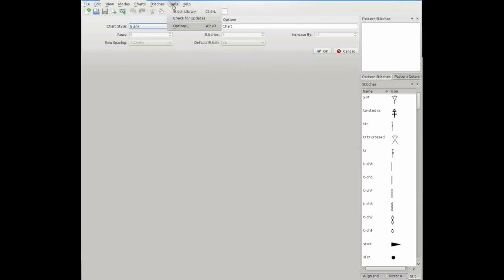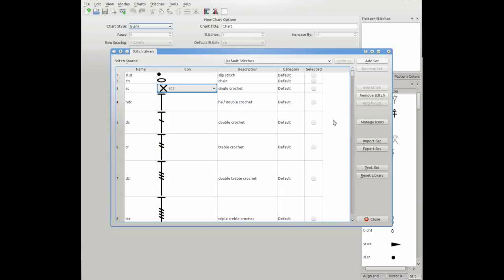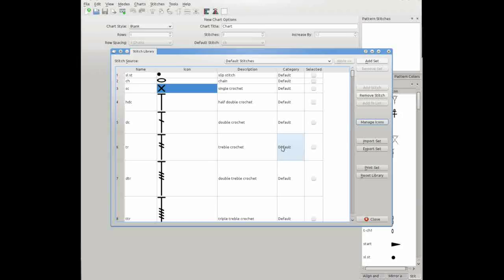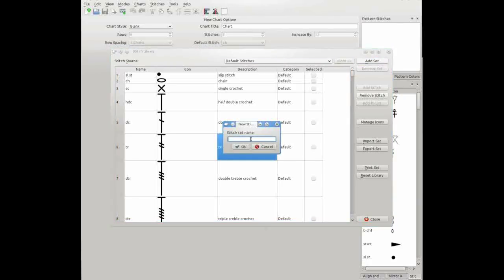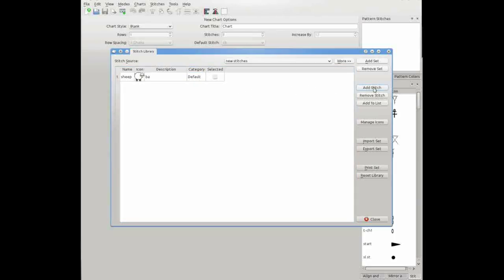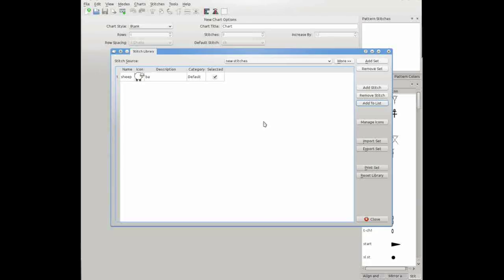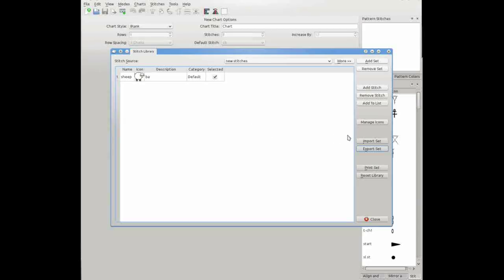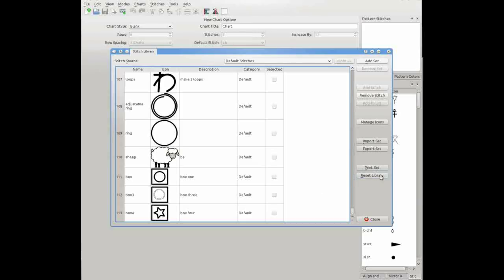Crochet Charts Stitch Library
This video is a quick walk through of the Stitch Library in Crochet Charts design software. This video will show you how to edit existing stitches, add new stitches and import or export custom stitch sets.